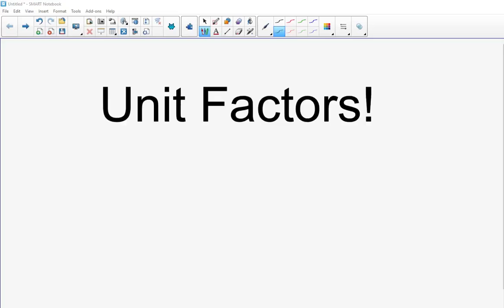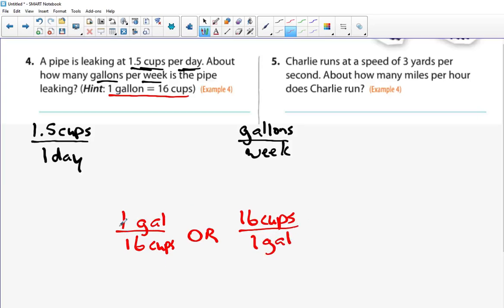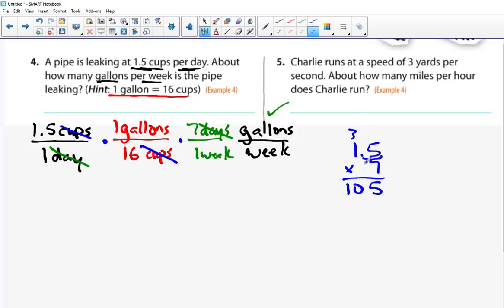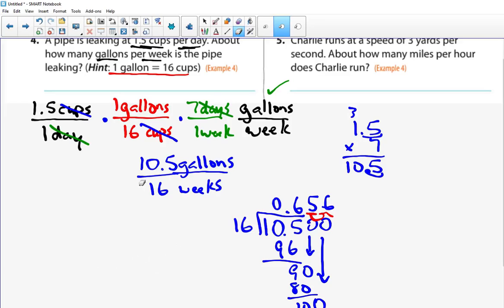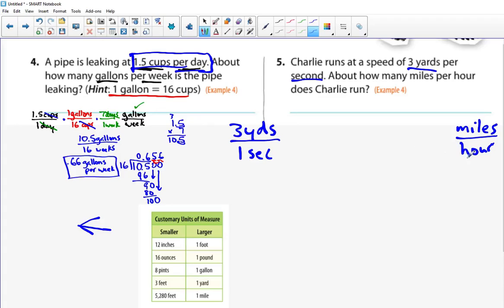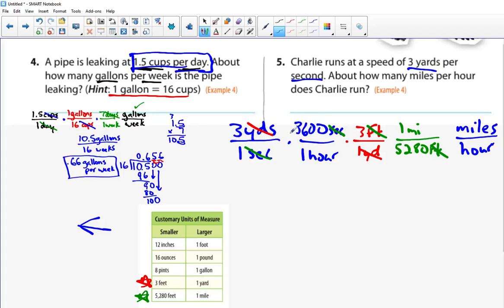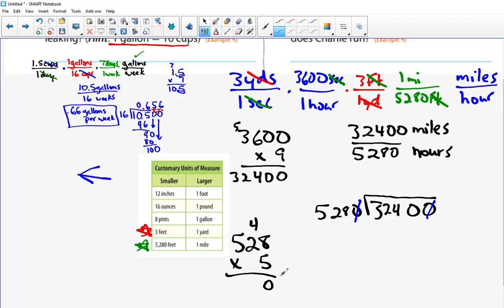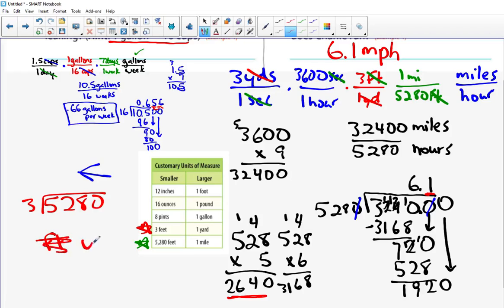Unit Factors for 7th Grade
This one is pretty dull but hopefully helps you understand the homework.